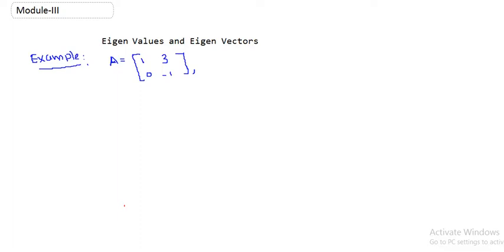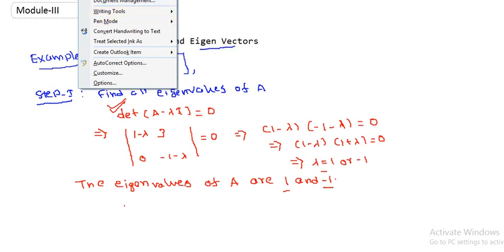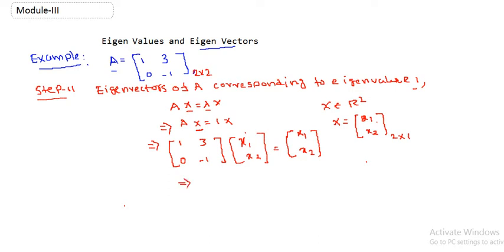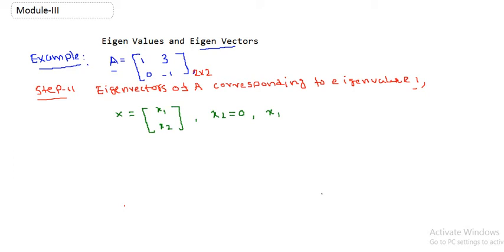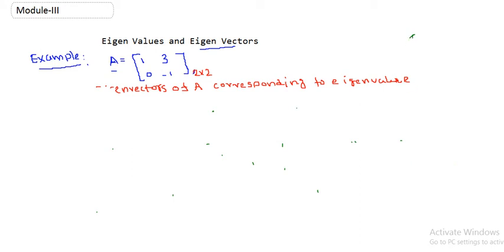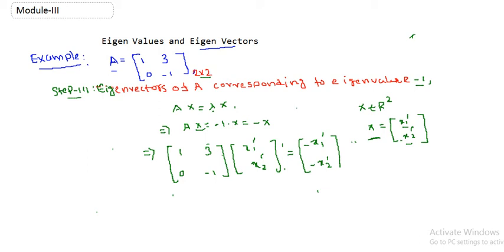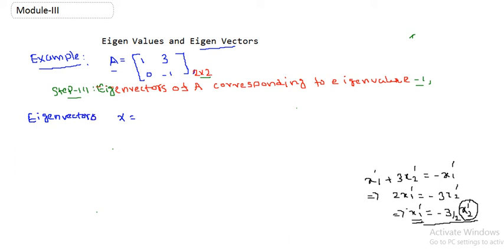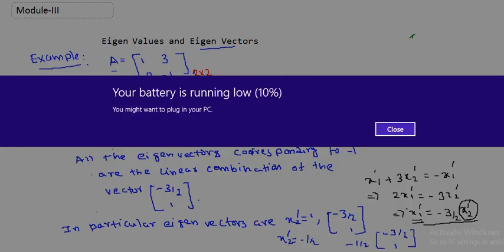How to find Eigenvectors of a square matrix|| Lecture-4||Arg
In this video, we are going to learn the steps by steps procedure to find eigenvectors of a square matrix by first finding it's eigenvalues. Also, we are going to learn about eigen-spaces corresponding to an eigenvalue of the given matrix.